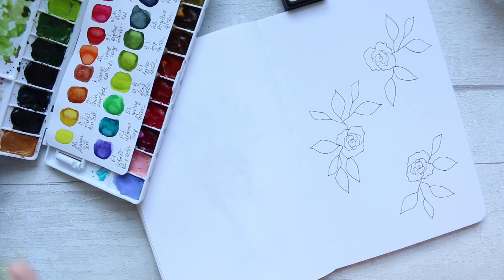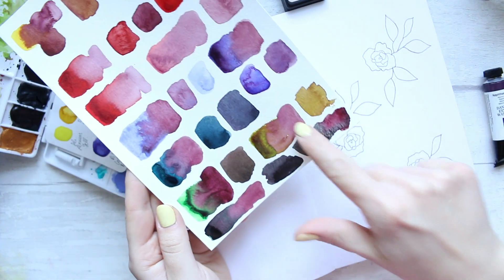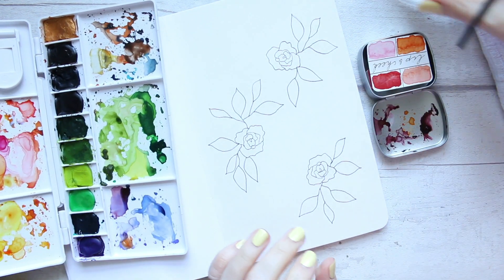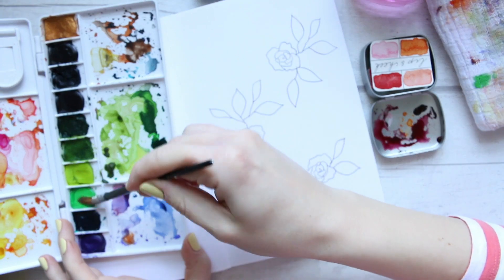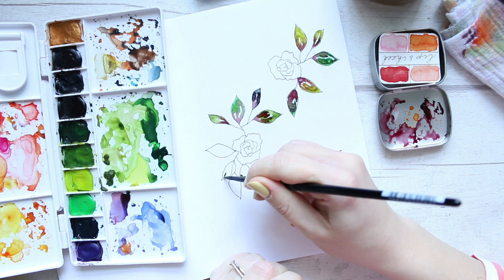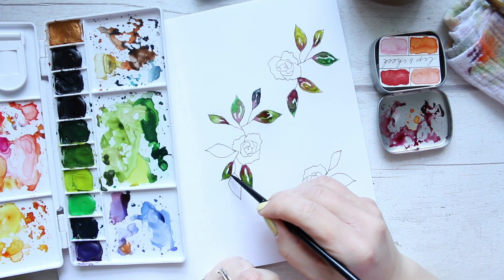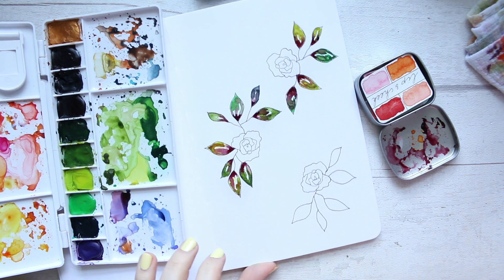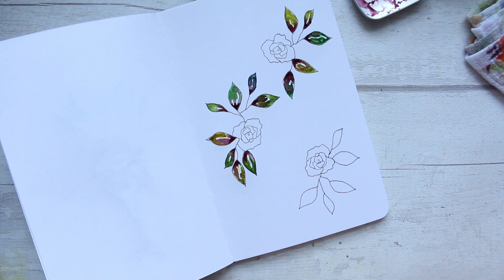Dramatic Greenery | Watercolour Tutorial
Hi Everyone, as you may have noticed I have been really enjoying Naphthamide Maroon by Daniel Smith. Today I will share how to create moody and dramatic green watercolour mixes for foliage and greenery. I will be using the beautiful Naphthamide Maroon mixed on paper with a variety of greens.

All of my products are available to buy on ETSY: AlyonaCreates

Alyona x

*** NAILS: ***

• CND VINYLUX in Jellied:
AMAZON UK: currently not available :(
AMAZON US

• Daniel Smith 238 Dot Card:
AMAZON UK
AMAZON US
JACKSONS: not available :(

• Daniel Smith Napthamide Maroon:
AMAZON UK
AMAZON US